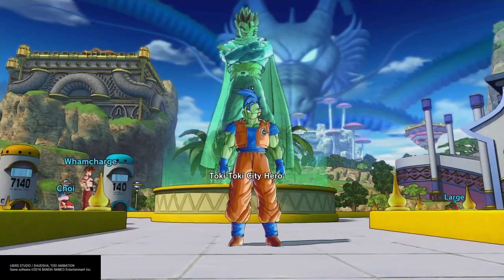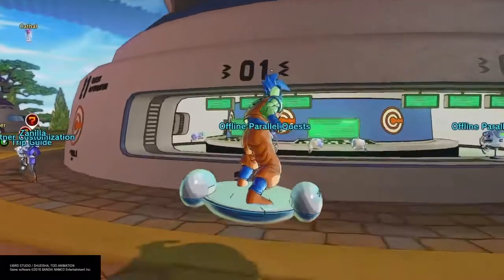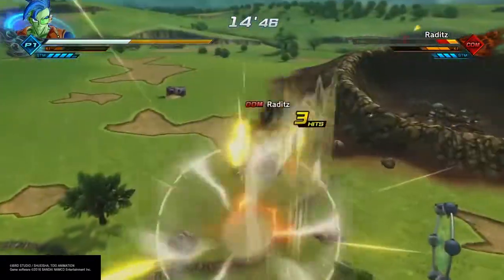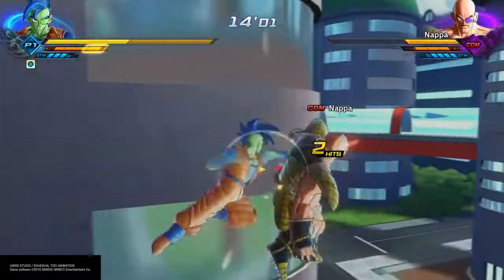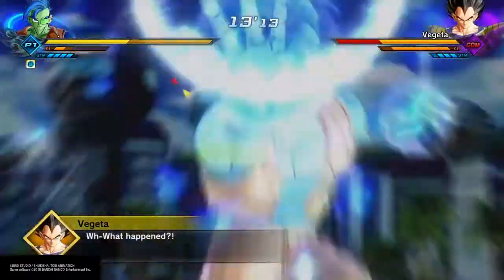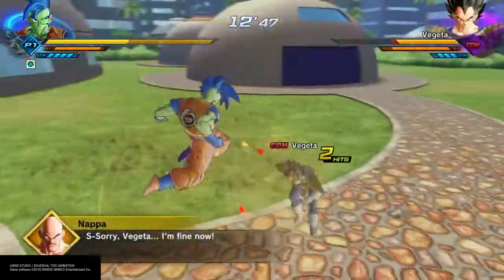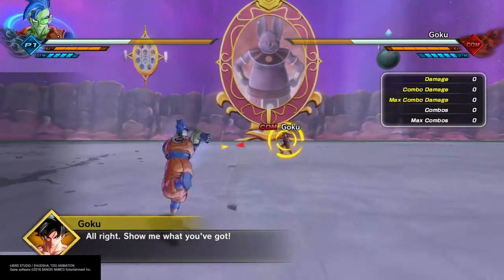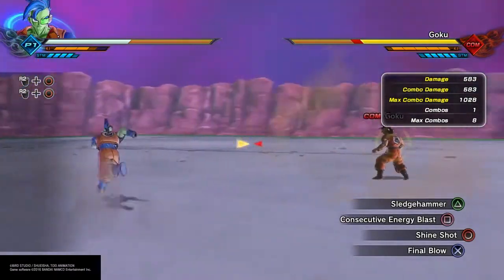Pq: 7 | How to get Shine Shot | Dragon Ball Xenoverse 2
In this Dragon Ball Xenoverse 2 video I show you how to beat pq 7. In pq 7 I show you how to get shine shot.